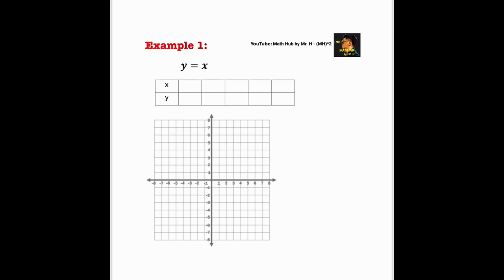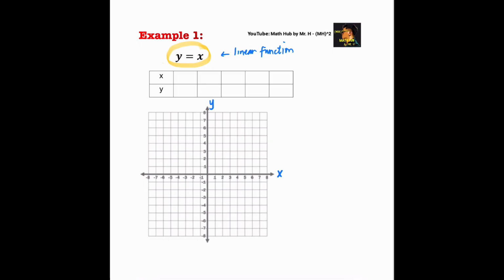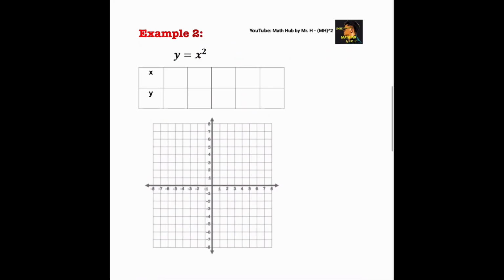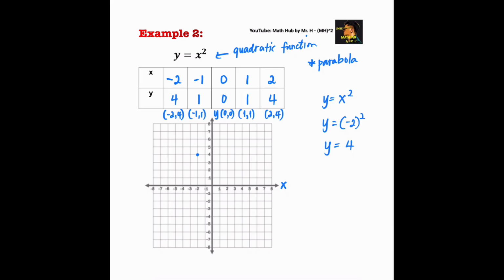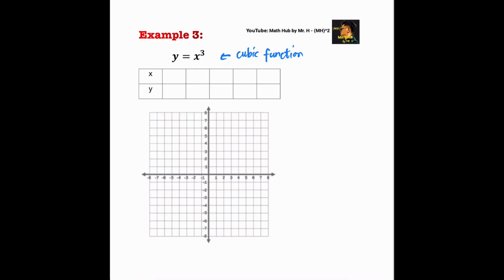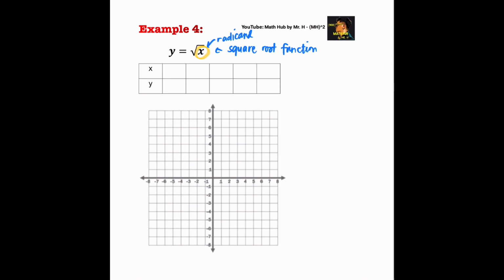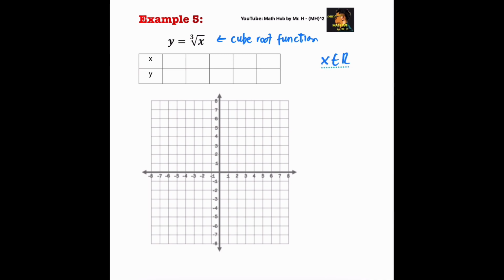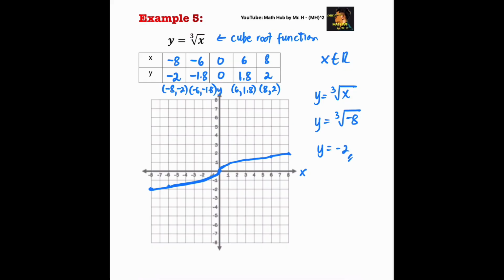PARENT FUNCTIONS Graphing | Part 1 | Using Table of Values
Related Video Link:
(Plotting Points on the Coordinate Plane)